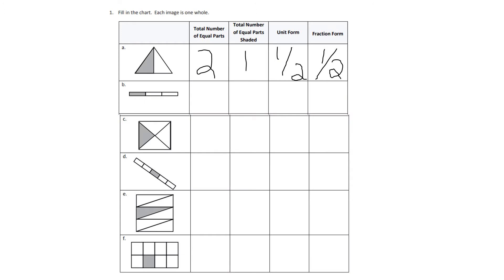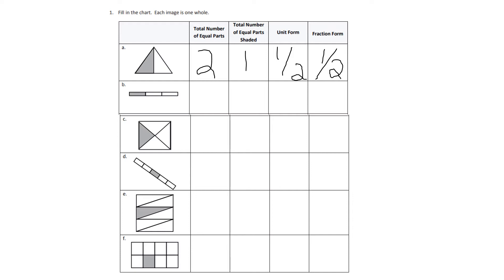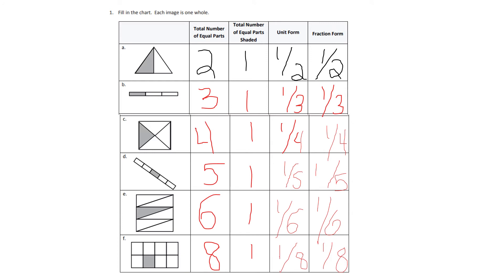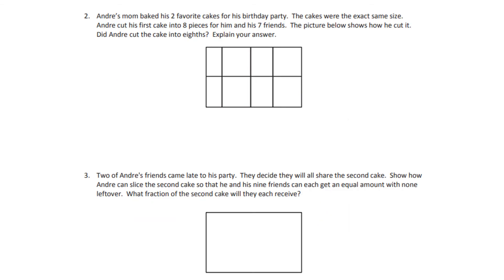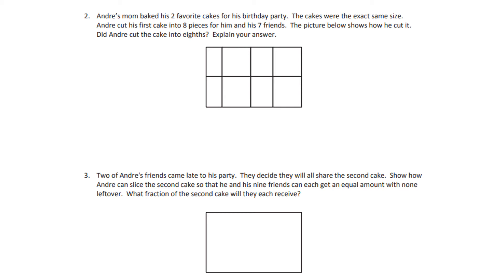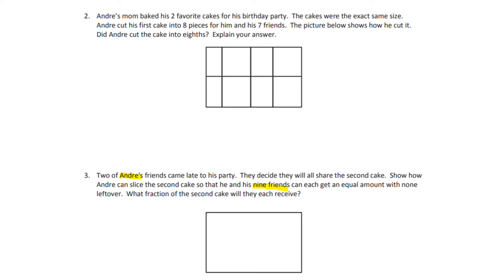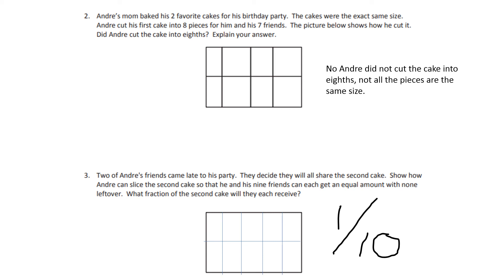eureka module 5 lesson 5